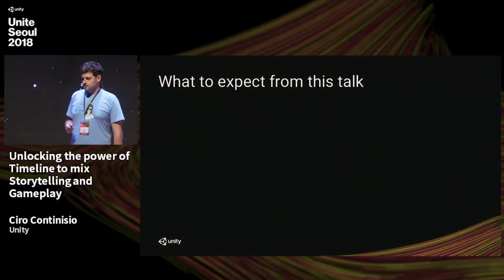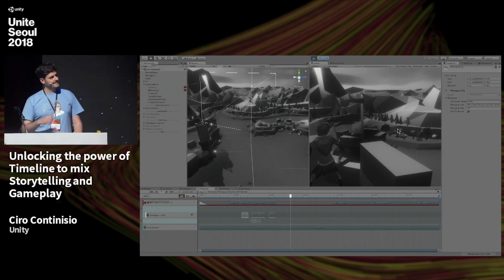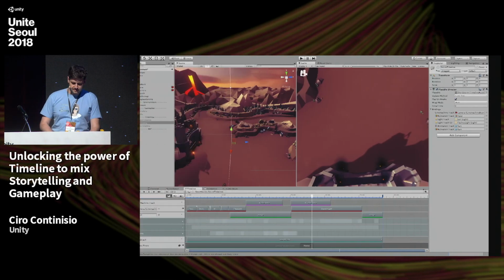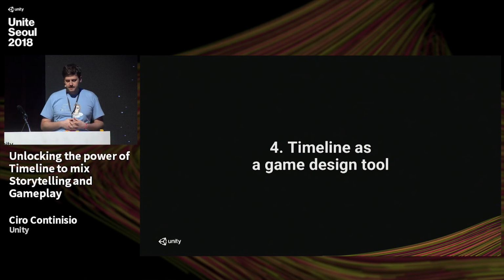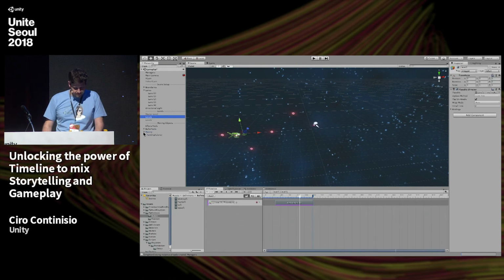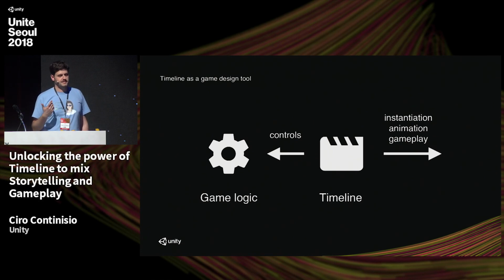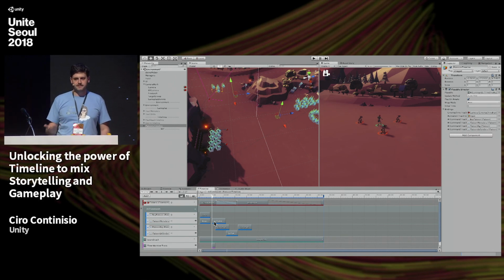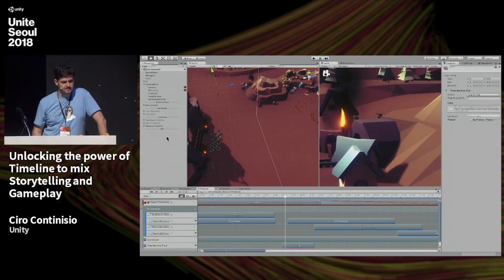Unlocking the power of Timeline to mix Storytelling and Gameplay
Ciro Continisio / Unity / Technical Evangelist